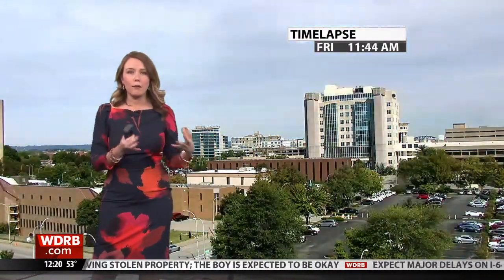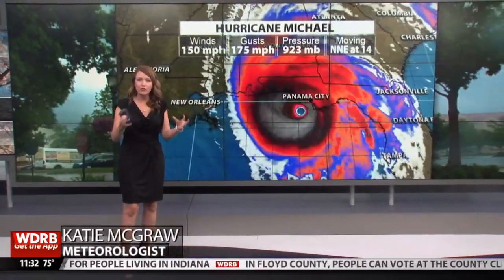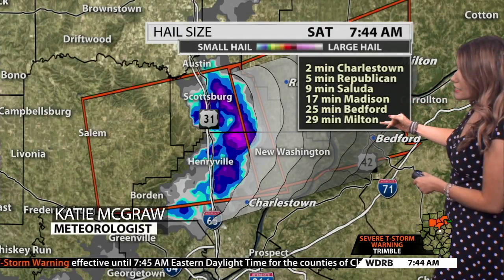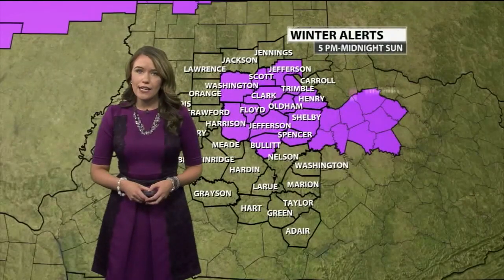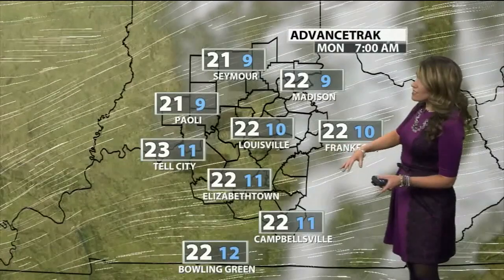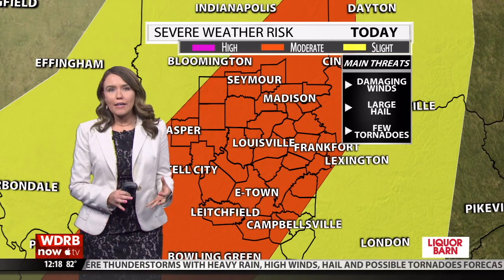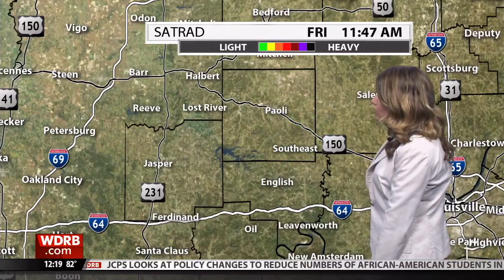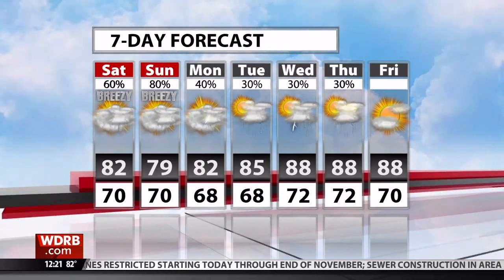Meteorologist Katie McGraw's Reel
Katie McGraw is a Certified Broadcast Meteorologist by the American Meteorological Society and the weekend morning meteorologist at WDRB in Louisville, KY. This video contains recent clips including tracking & forecasting of severe storms, hurricanes, winter weather & live reports.